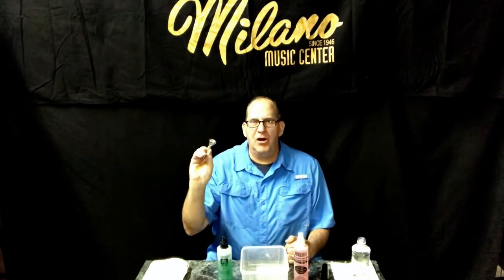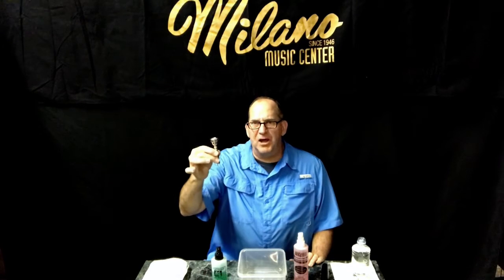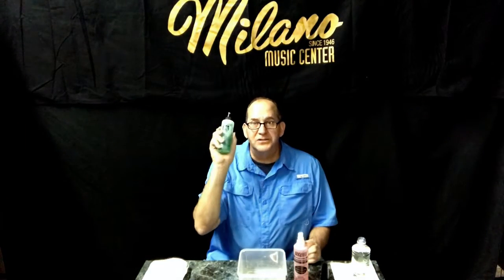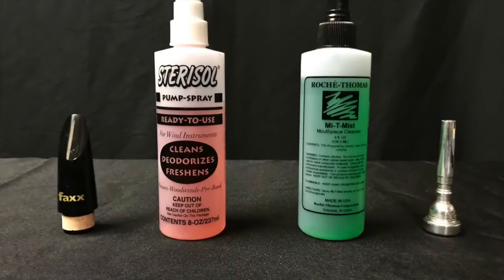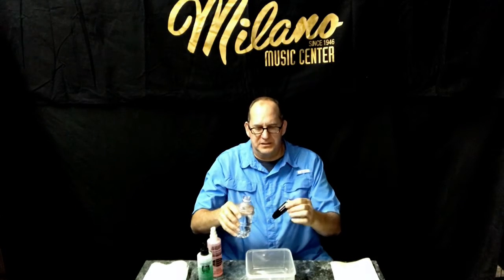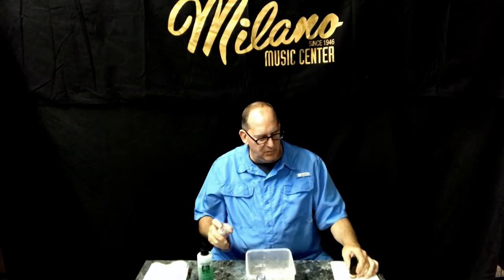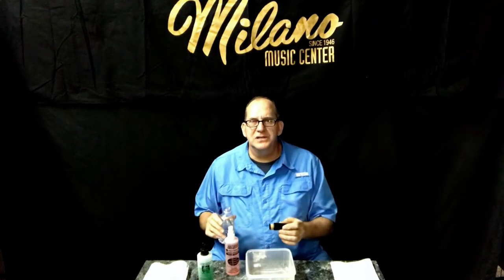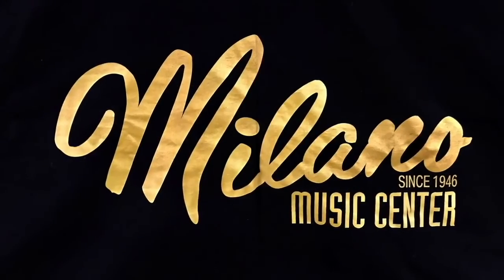Sterilizing your mouthpiece by Milano Music Center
Here we offer a short video on sterilizing your mouthpiece.
Milano Music Center is a family owned full service music store.